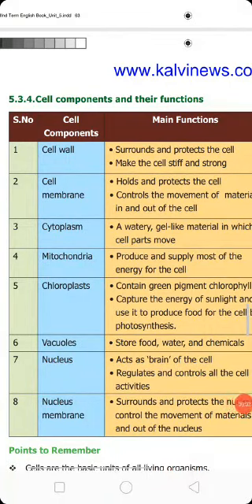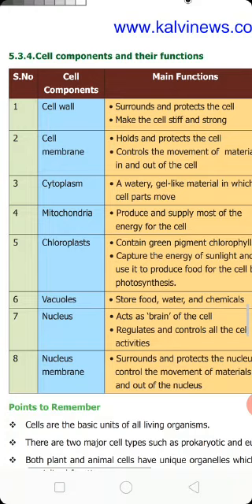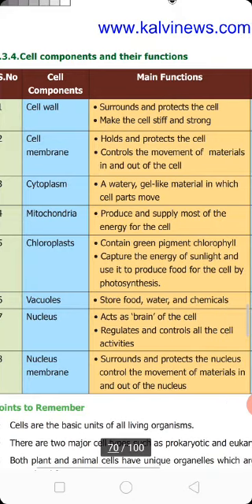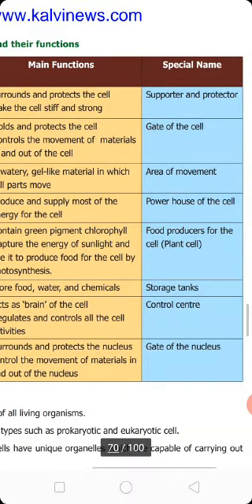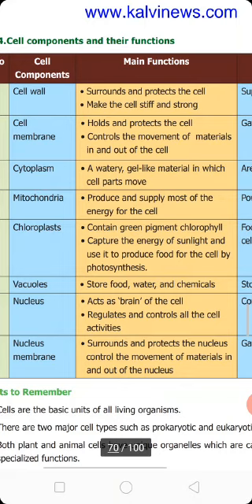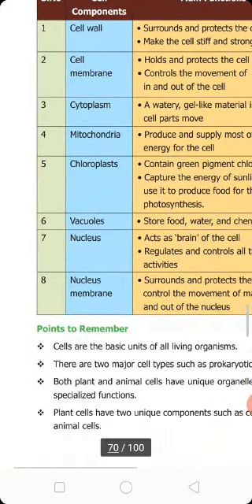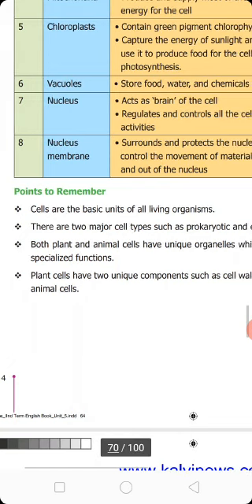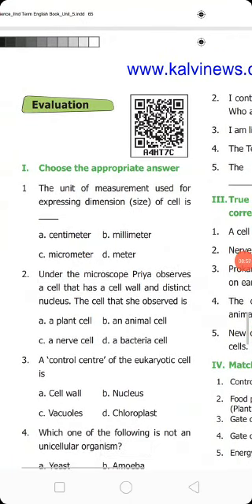6 science Biology 5.5